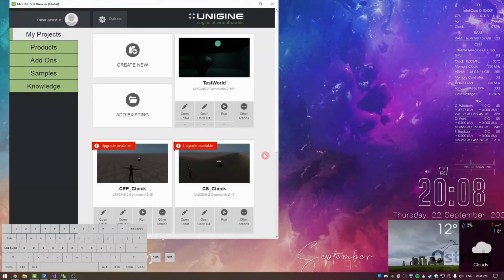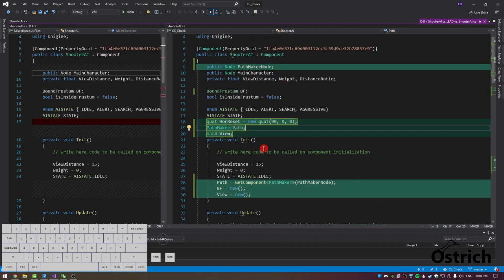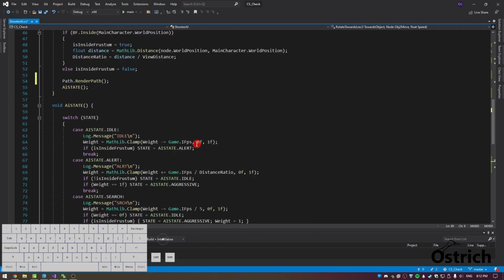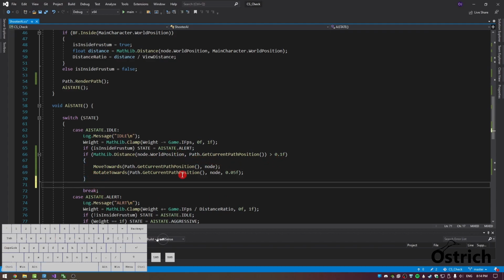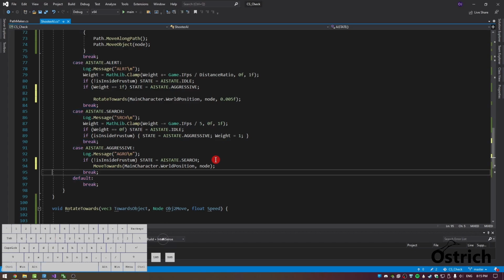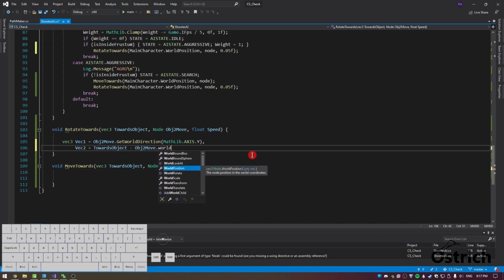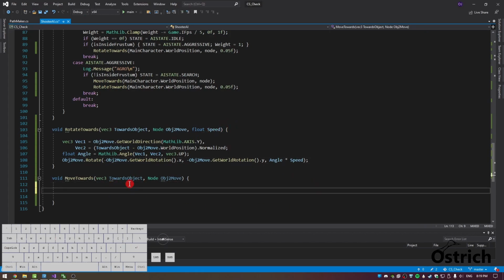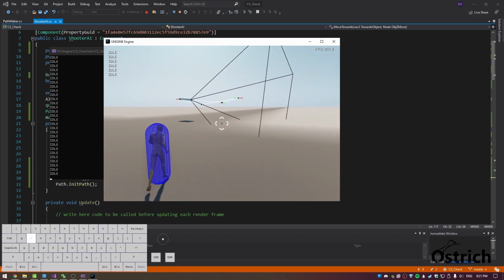UNIGINE TUTORIAL C#: Enemy Logic